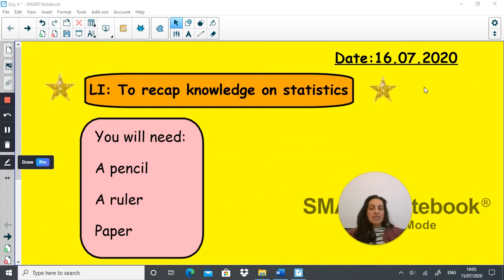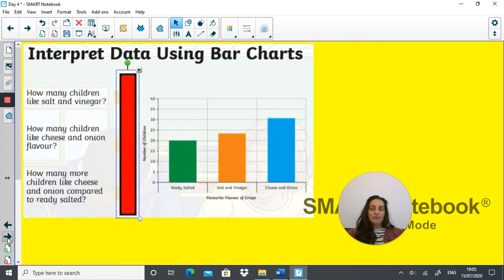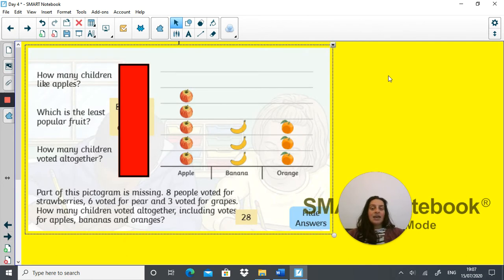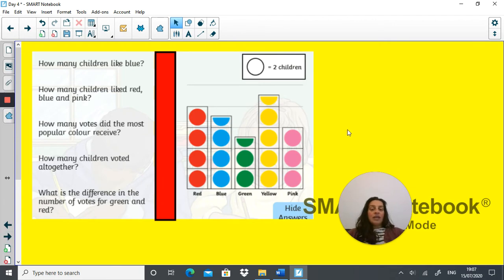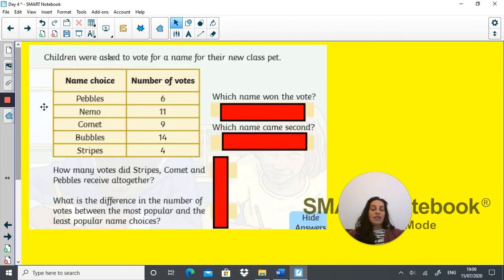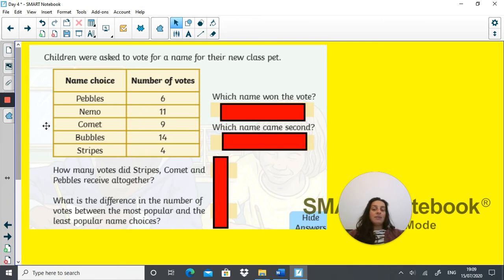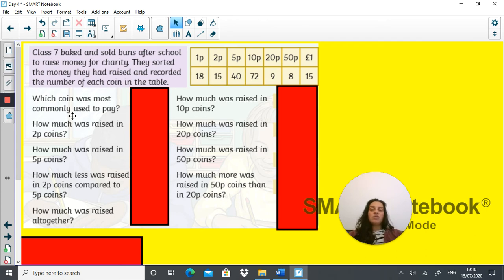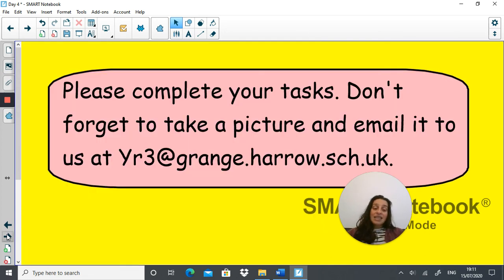16.07.20 Year 3 Maths - Statistics Recap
Thursday's Maths lesson for Year 3.